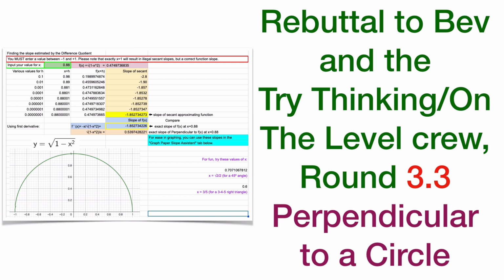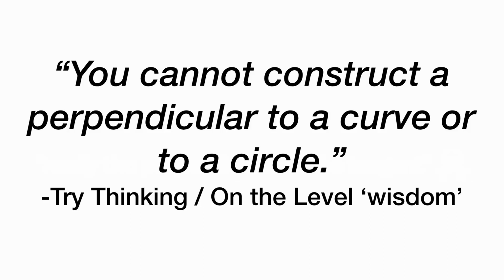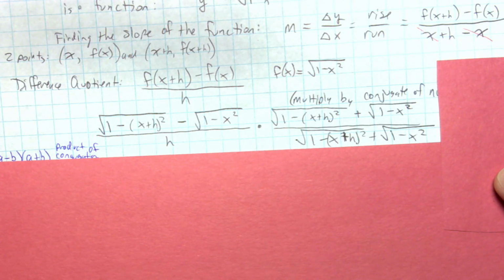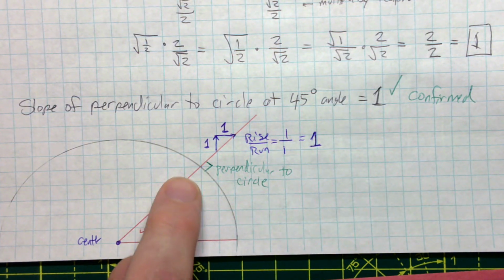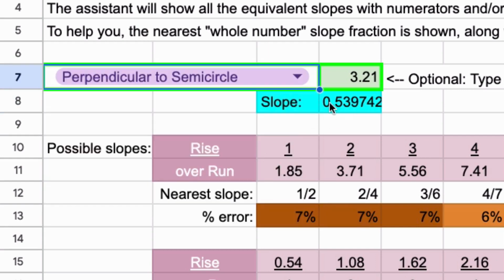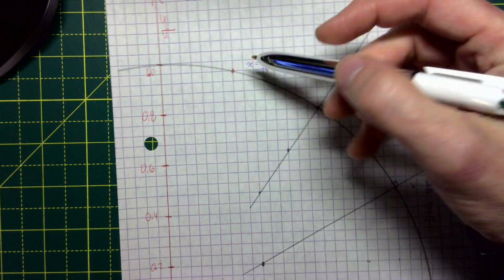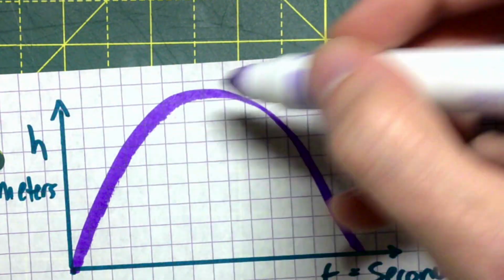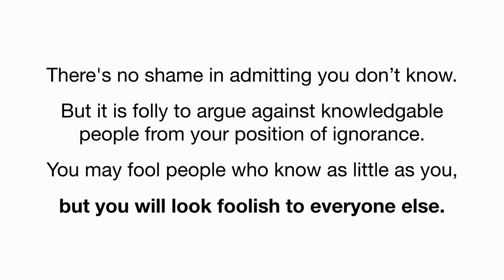Rebuttal to Bev 3.3: Perpendicular to a Circle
In this video I attempt to draw perpendiculars to a circle, based on first principles (literally starting with the Pythagorean theorem). If you've forgotten the stuff from the first week of Calculus, you might enjoy this!

If you want to use the spreadsheet click the link below, then use File menu--Make a Copy to put it into your own Google Drive. If you don't have a Google account, you can still download it as an Excel file and play with it that way.

0:00 Intro
2:26 Dunning-Kruger...'tis Globe!
3:54 Deriving formulas
7:06 Testing at 45º
8:51 Quarter-circle with 3 test points
10:28 "Slope Assistant" spreadsheet
11:47 Testing 3 points
15:43 Radius perpendicular to circumference
16:58 Practical application of slope of a curve
19:22 Final Thoughts